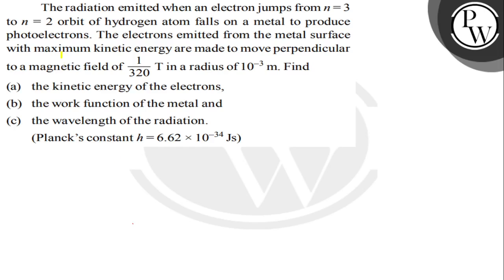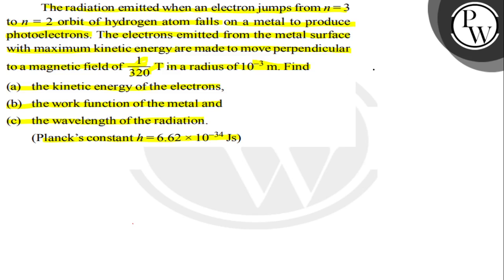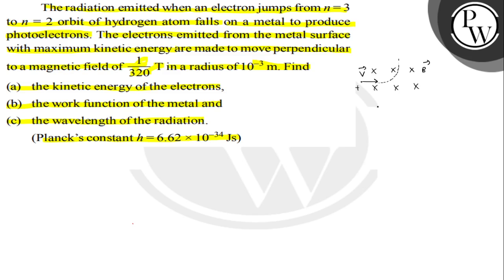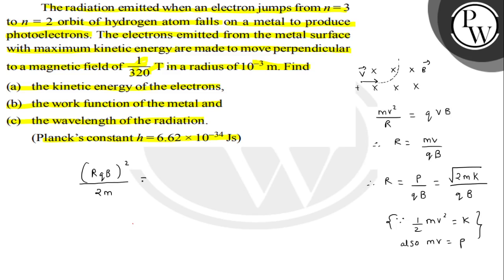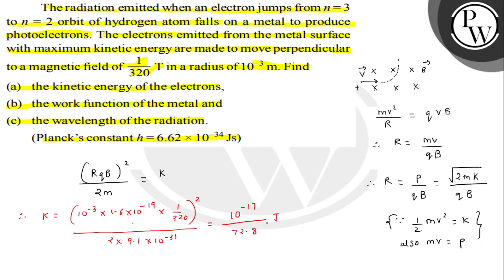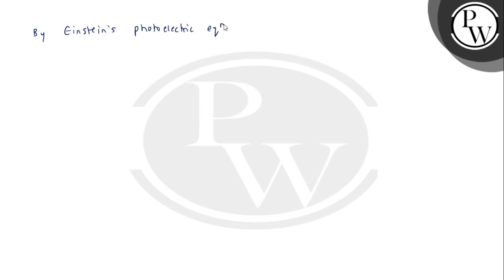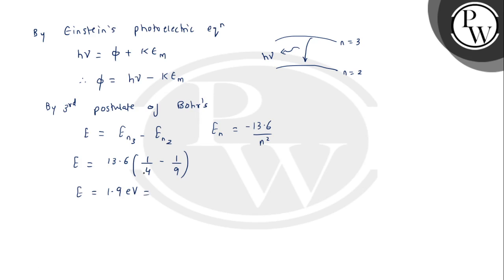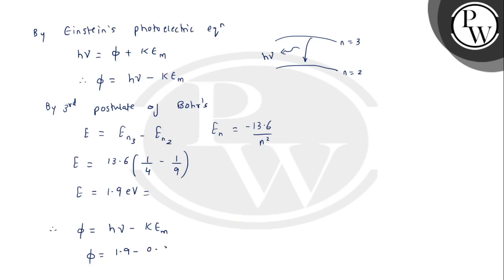The radiation emitted when an electron jumps from n=3 to n=2 orbit of hydrogen atom falls on a me...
The radiation emitted when an electron jumps from n=3 to n=2 orbit of hydrogen atom falls on a metal to produce photoelectrons. The electrons emitted from the metal surface with maximum kinetic energy are made to move perpendicular to a magnetic field of 1/320 T in a radius of 10^-3 m. Find
(a) the kinetic energy of the electrons,
(b) the work function of the metal and
(Planck's constant h=6.62 × 10^-34Js )